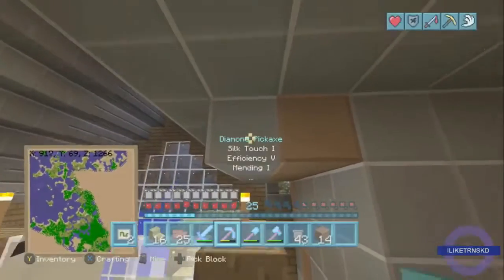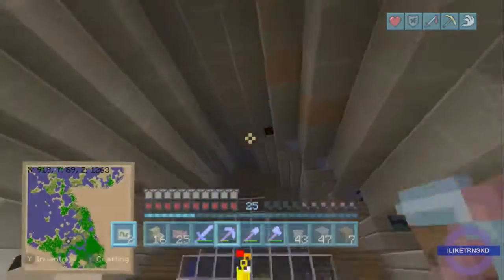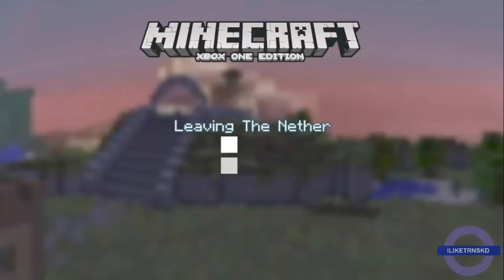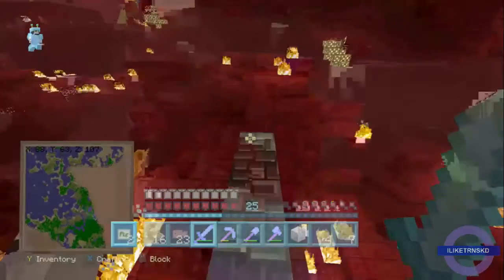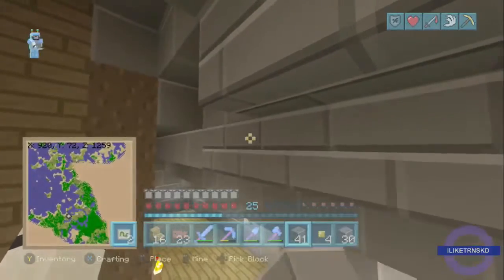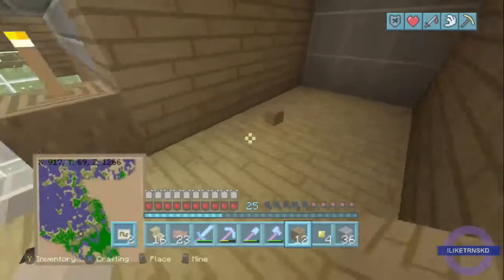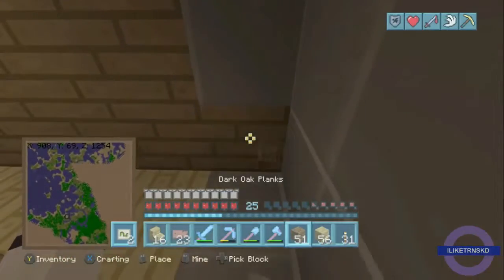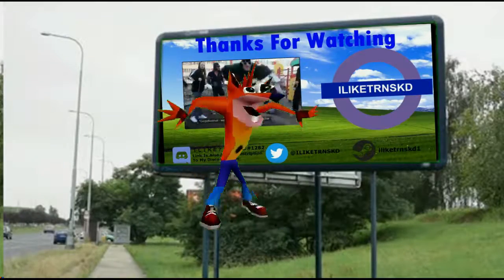Building more of my new house #1 (044)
Hosen